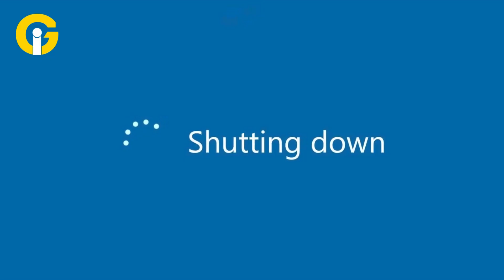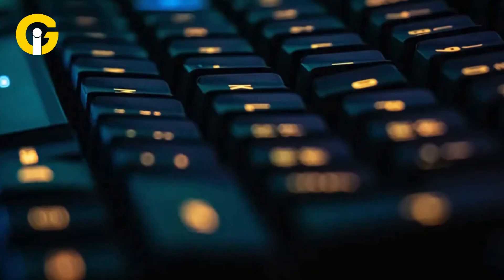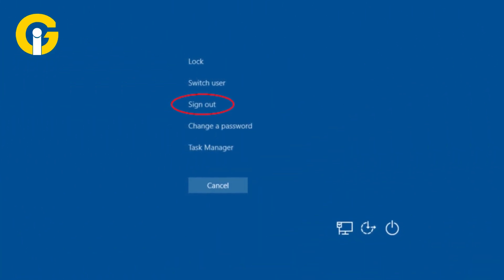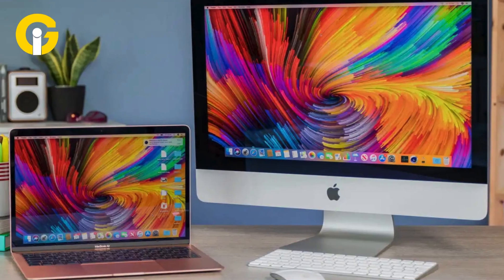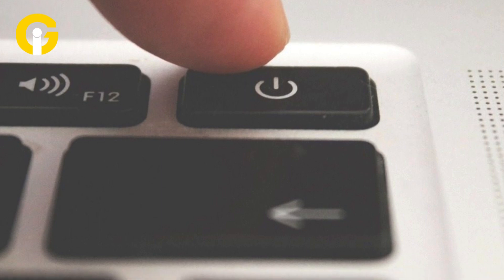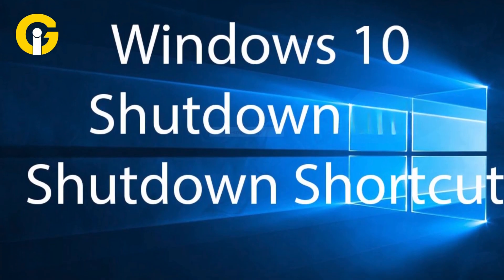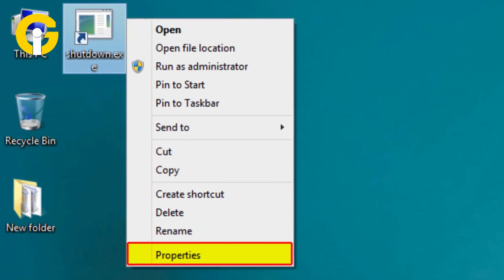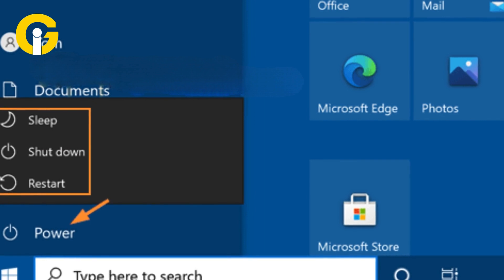Easy shortcut keys to shutdown PC or laptop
Users want to shut down their computers immediately using shortcut keys.
However, the traditional method involves several steps, whereas, there are shortcut keys through which user can easily shut down their PC or laptop by pressing different key combinations.